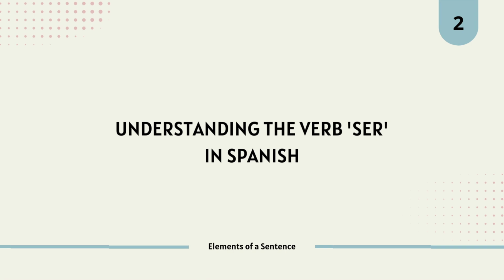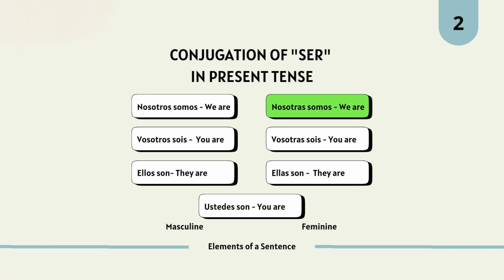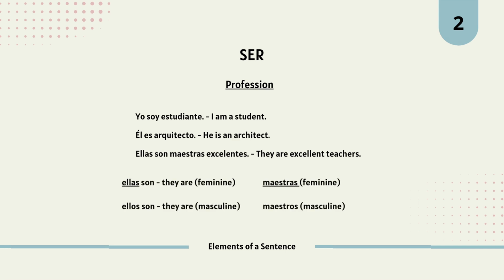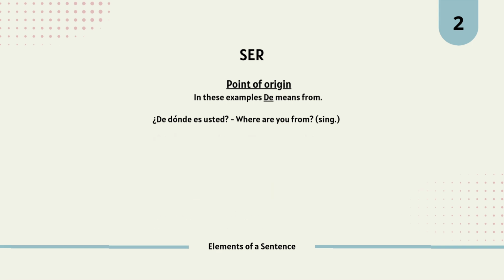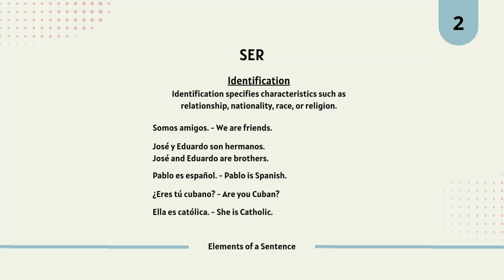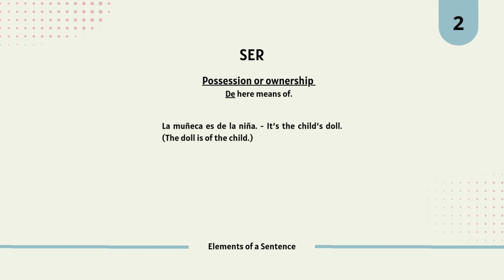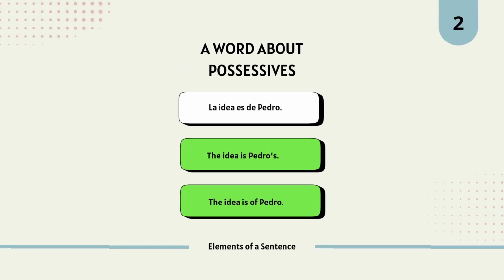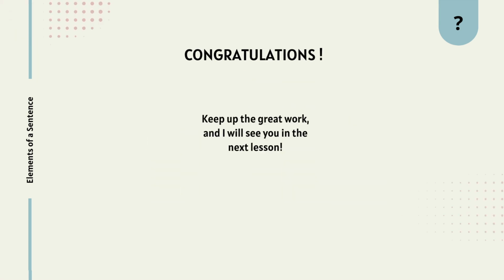🌟Mastering the Verb "Ser" in Spanish: Conjugation & Essential Uses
Are you ready to learn one of the most essential verbs in Spanish? In this lesson, we’ll focus on "ser", the go-to verb for talking about permanent traits, identity, and characteristics. Whether you’re describing who you are, where you’re from, or even telling the time, "ser" is a fundamental part of your Spanish journey.
We’ll break down:
✅ How to conjugate "ser" in different tenses
✅ Key contexts where "ser" is used
✅ Practical examples to make it all stick

Perfect for beginners or anyone looking to strengthen their Spanish foundation!

Summer Somewhere In Cuba - Cumbia Deli
Track Title - Artist